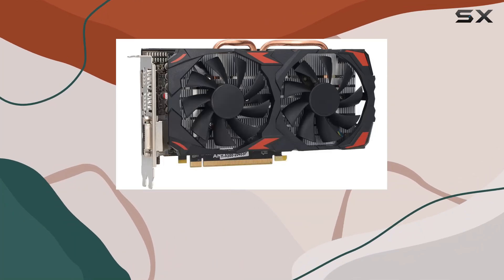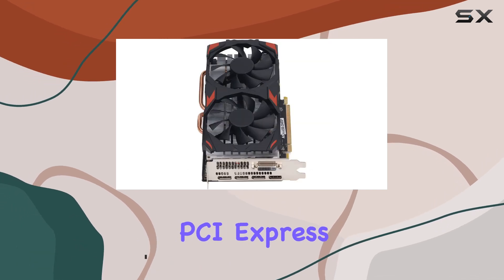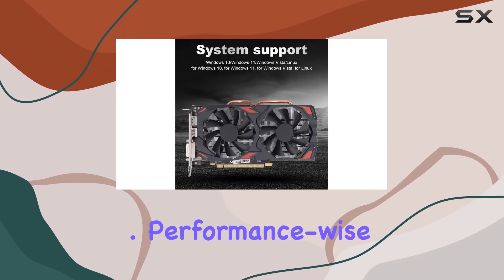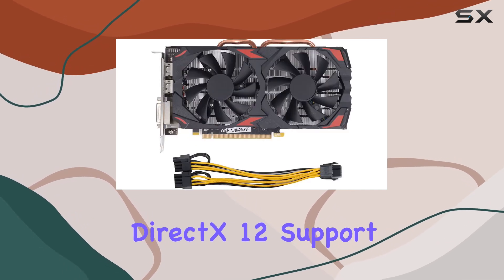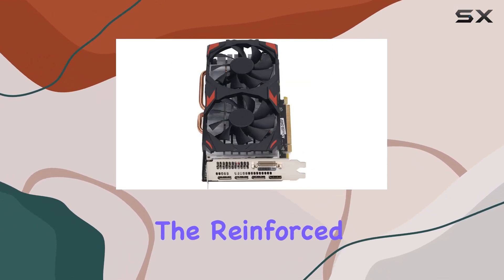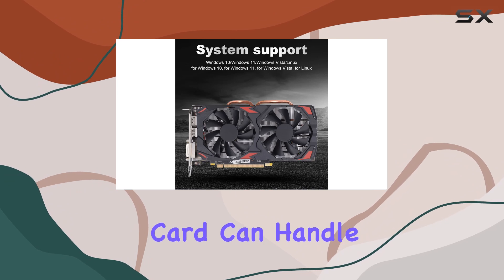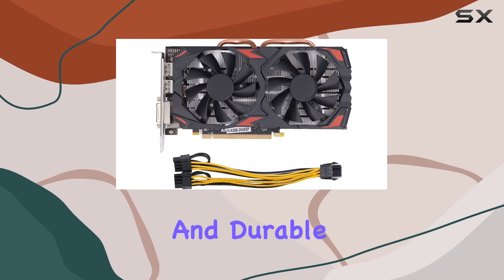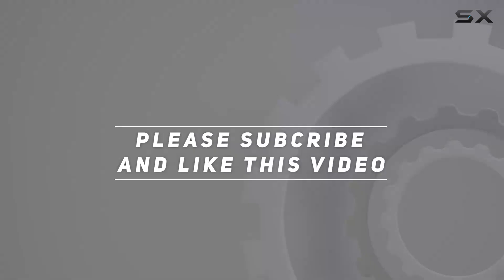Goshyda RX-580 8GB GDDR5 Graphics Card: Unleash Your PCs Gaming Power!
0:00 Intro
0:06 Review

Things that we mentioned in this video:
RX-580 Graphics Card, 8GB : B0BYN1JGJ4